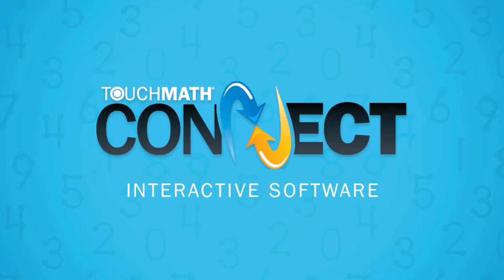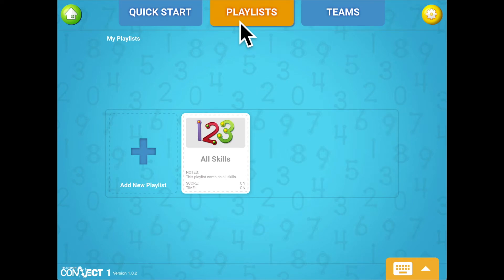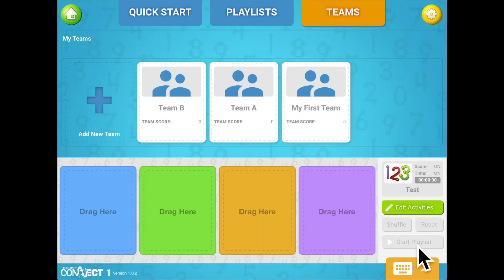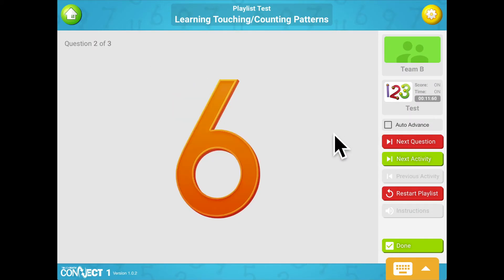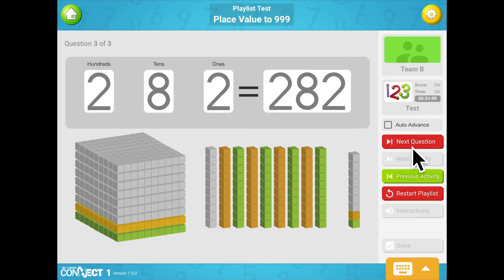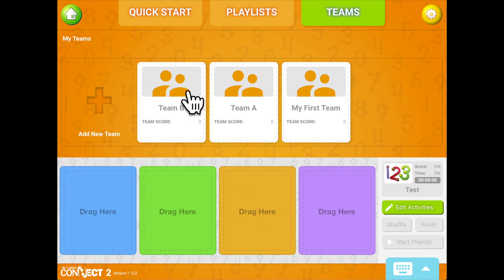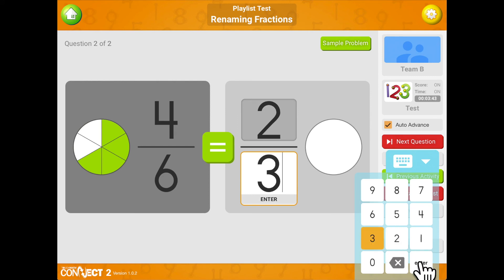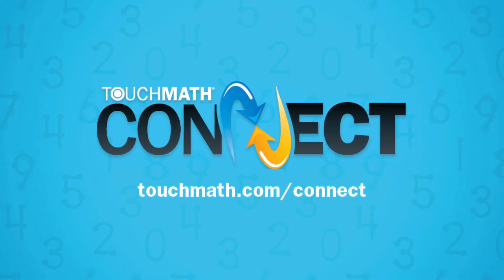TouchMath Connect Interactive Software Demo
TouchMath Connect is our new interactive software program and mobile app that will have your students learning critical math concepts like never before! TouchMath Connect is designed for use with all age levels, vibrantly activating the learning process as teachers reinforce concepts by creating activities for whole group instruction, targeted mini-lessons, and fun competitions for all learners. In this brief video demonstration, you will learn everything you need to set up and implement TouchMath Connect 1 and TouchMath 2 in your classroom.